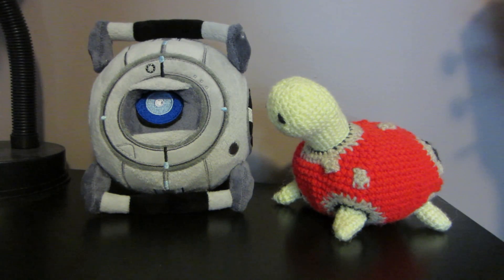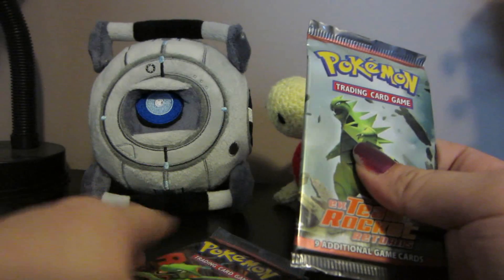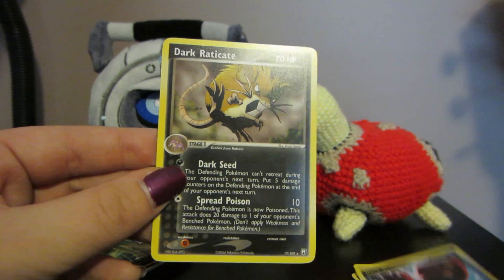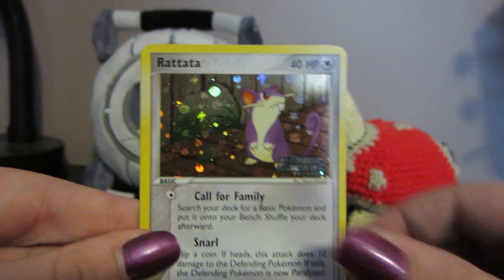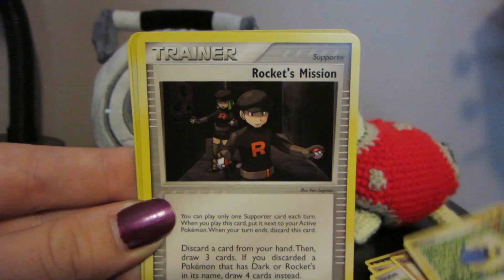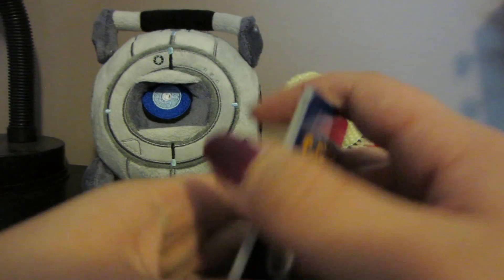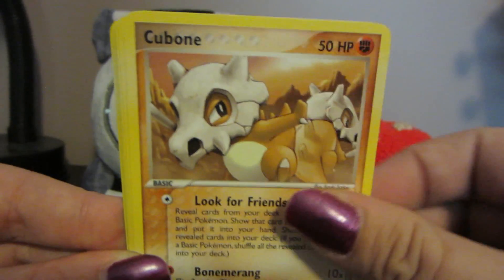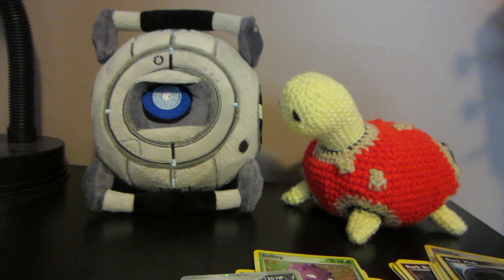Shuckle's Saturday Pack Pick #10 - Super Awesome Pull!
I am very happy with these packs! Can't wait to open more from this set some day!

LIKE RenaeCollects on Facebook!